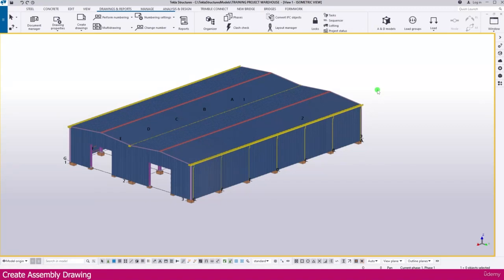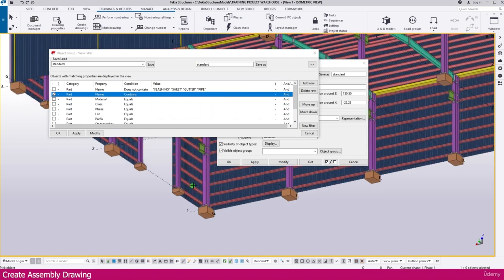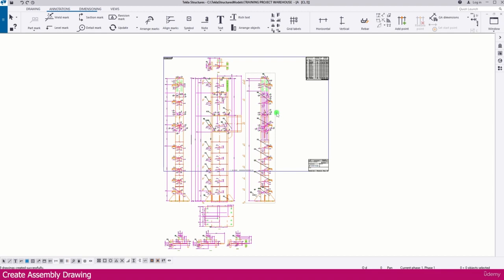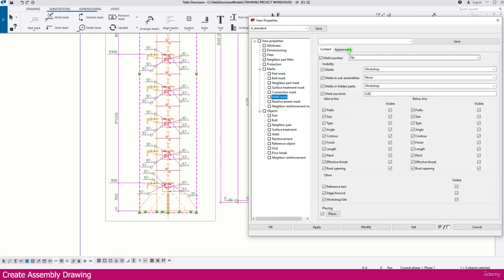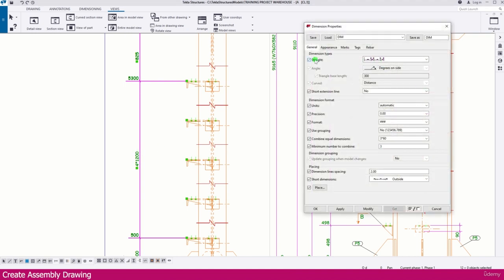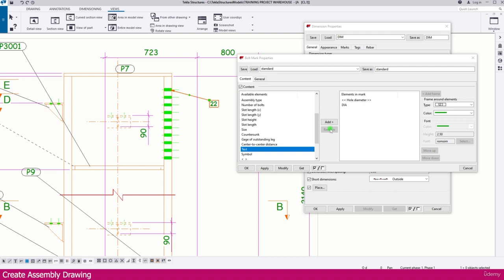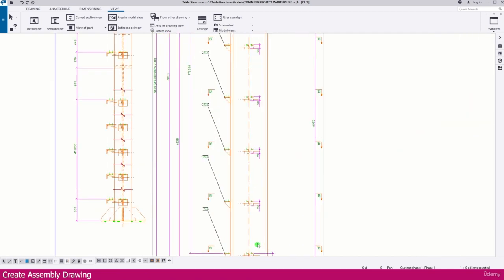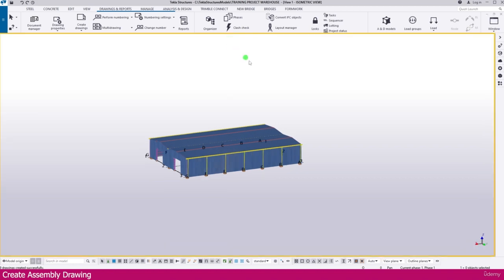How to Create Assembly Drawing Part33